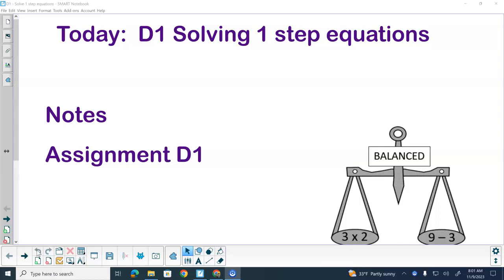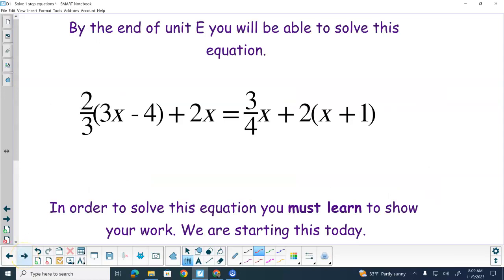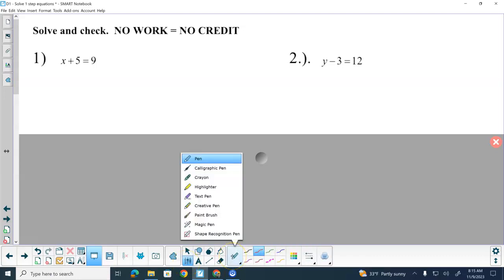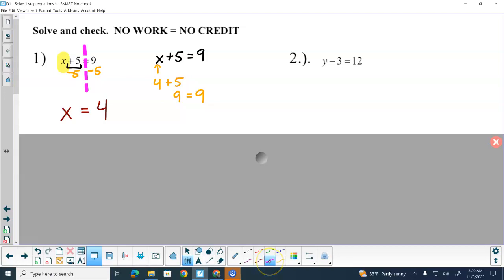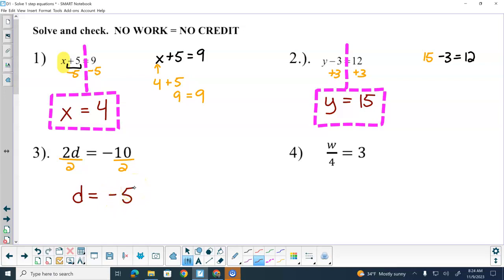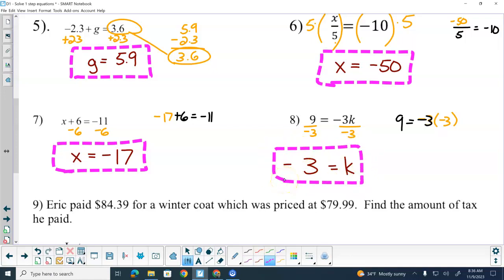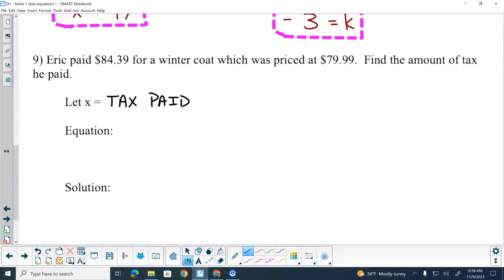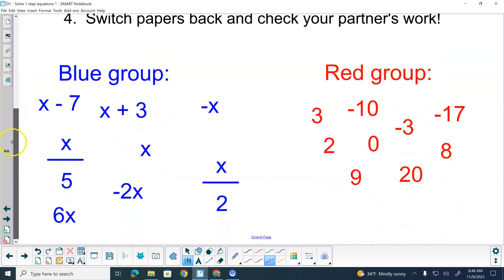Nov. 9 - D1 Notes